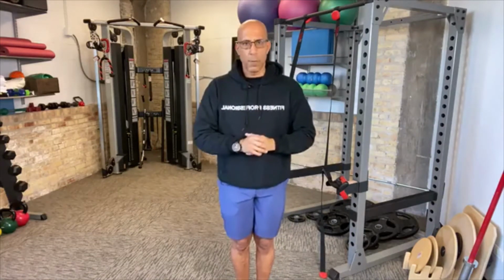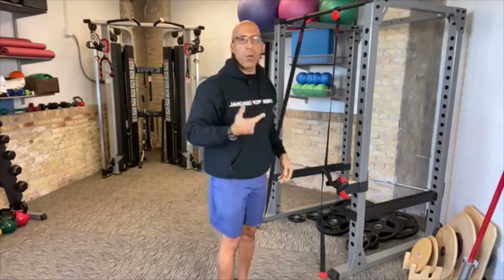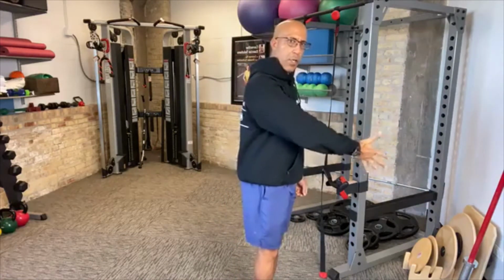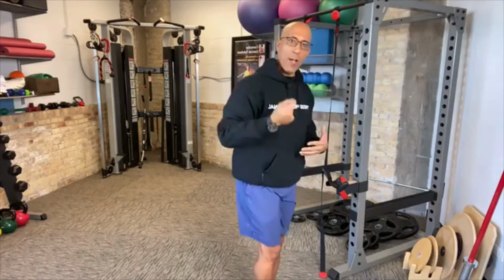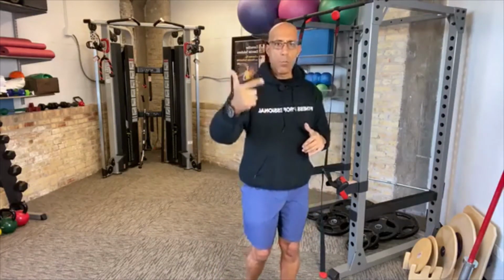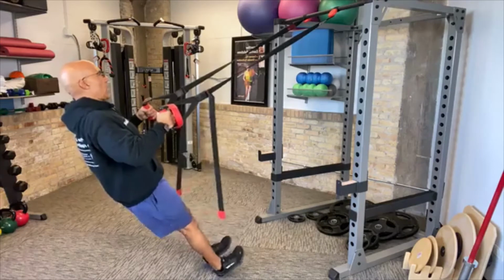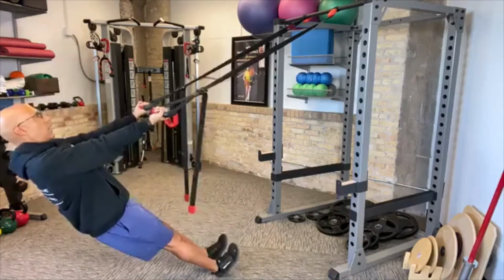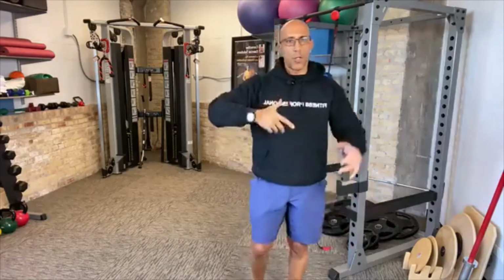Addressing Forward Shoulder, Shoulder Discomfort and ROM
🤔 Got clients with the forward shoulder? How about shoulder discomfort? Limited range of overhead motion? Listen in as Dr. Evan Osar​ - author of Corrective Exercise Solutions to Common Hip and Shoulder Dysfunctions​ - shares one strategy for addressing each of these issues using the Incline/Suspension Row.

🤓🤓Have you been looking for a practical and fun way to learn anatomy and how it applies to your client’s chronic shoulder and neck issues? Dr. Osar and Jill Leary – Licensed Clinical Massage Therapist and Anatomy Instructor at Soma Edu – have teamed up to bring you the most practical resource for learning and applying anatomy. Dr. Osar and Jill – the twoanatomygeeks – created this special deep dive into shoulderanatomy so that you have a resource for accurate and applicable information to address the most common shoulder issues.

Level 🆙Today: Additionally, you will discover practical information so that you are able to immediately apply this knowledge to your client’s chronic shoulder and neck issues. This resource was created specifically for health and fitness professionals just like you who are looking for real-world strategies to address chronic shoulder issues including the forward shoulder, limited range of motion, as well as chronic tightness and discomfort. Sign up at the link below to gain access to the FREE resource.

👉🏾Guaranteed: You will have information you can immediately apply and discover that learning anatomy can be fun! We’ll see you there Saturday, April 25th at 9:00am CST / 10:00am EST / 7:00am PST.